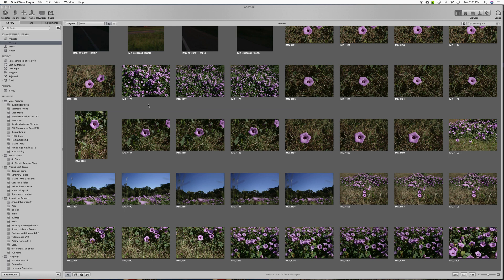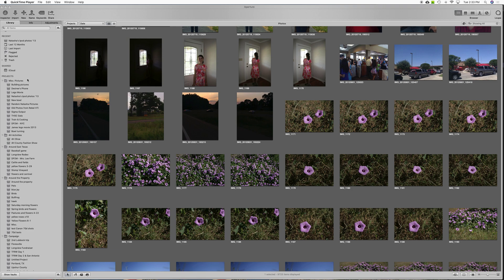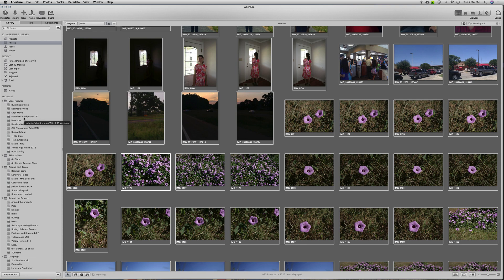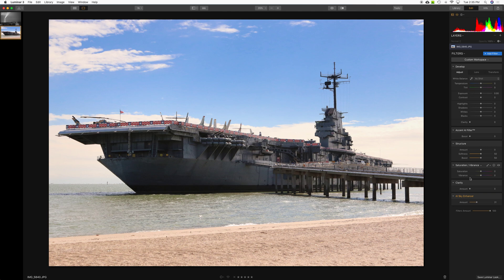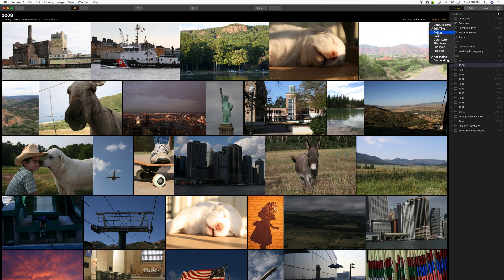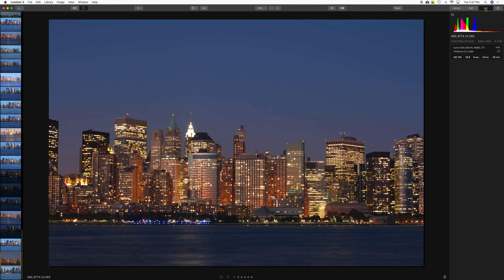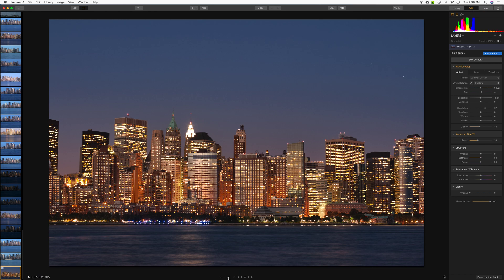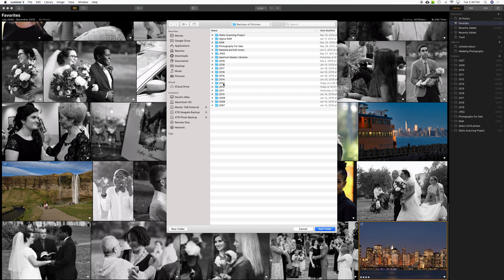Moving to Luminar 3 from Aperture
Just a quick video on how I've transitioned from Aperture to Luminar 3 with Libraries